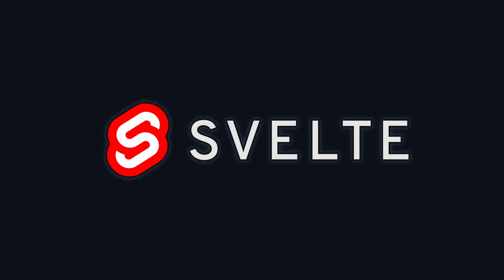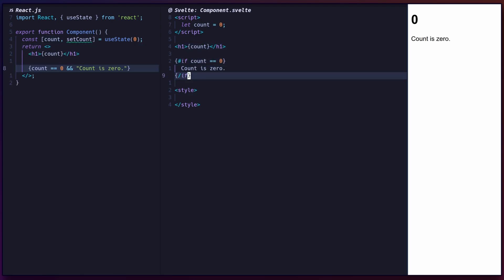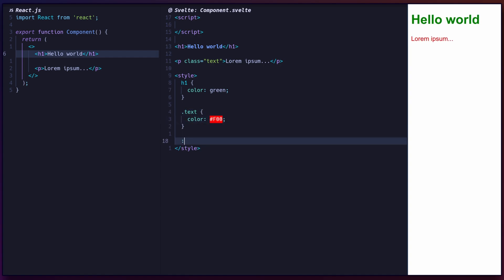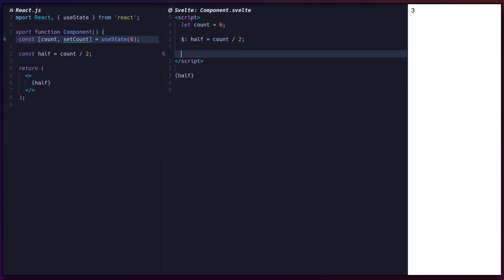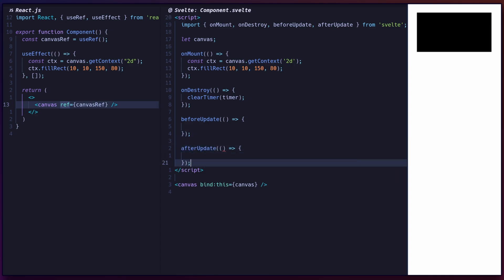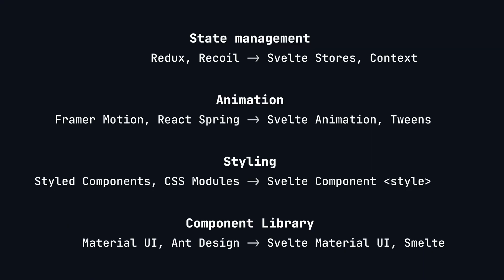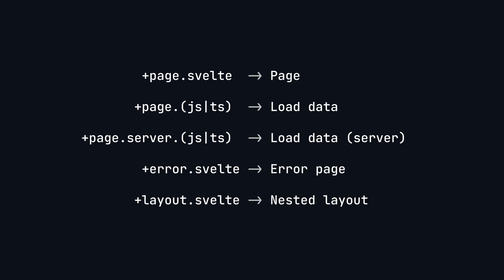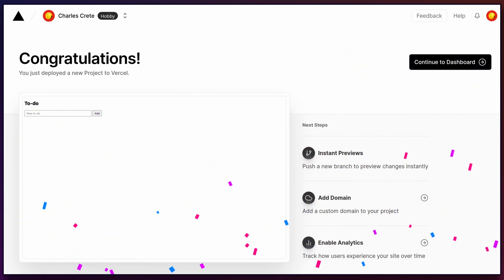Svelte For React Developers | Your Next JavaScript Framework?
Svelte is an innovative and powerful JavaScript framework. Learn Svelte from the perspective of a React developer, and deploy your first application.

00:00 Introduction
00:43 Tutorial
06:10 SvelteKit Demo
08:29 Conclusion